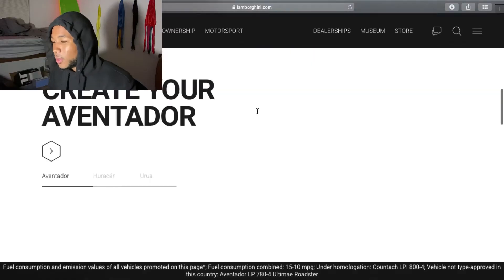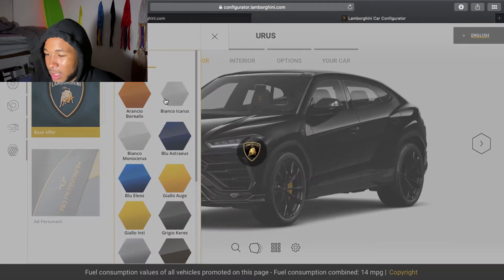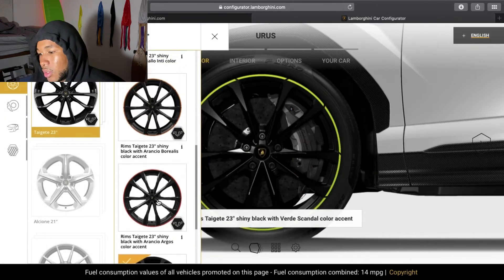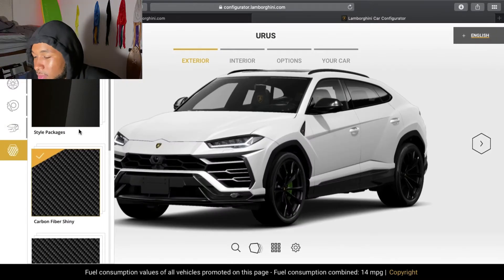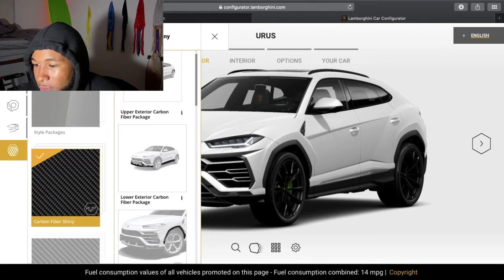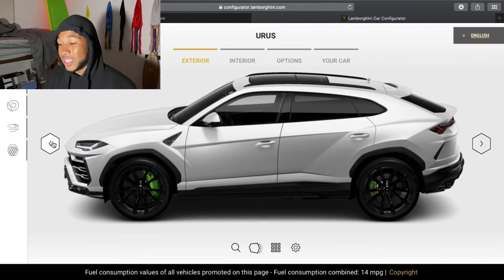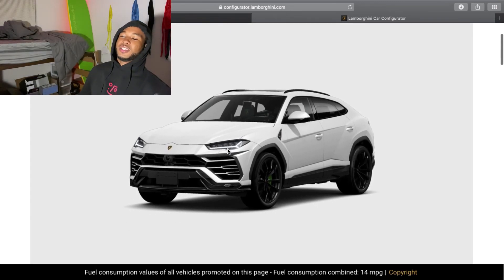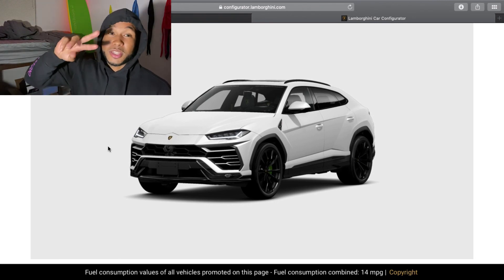Customizing The Lamborghini Urus‼️😱😍 [did I find my dream car?]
Urus
Custom
Lamborghini
FAU